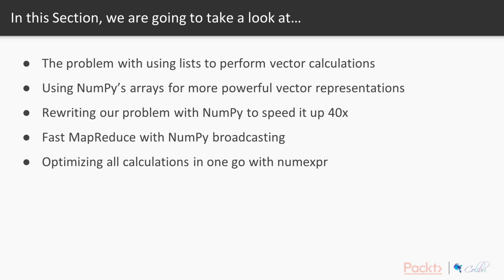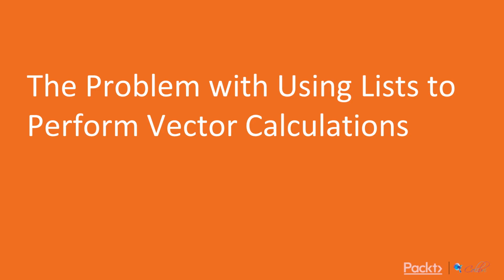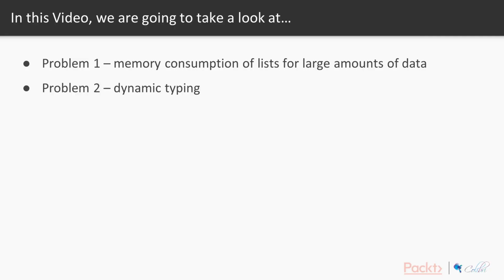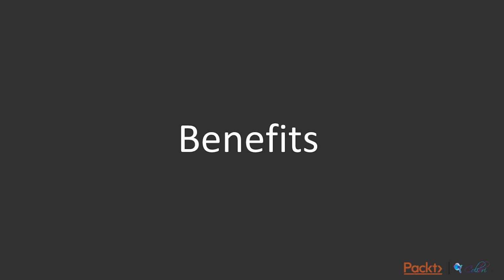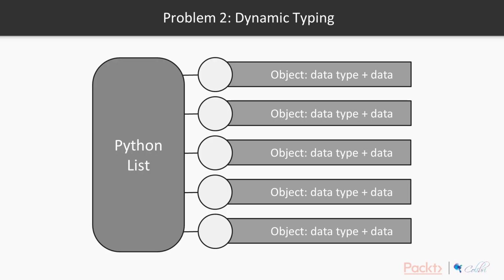Troubleshooting Python Application Development: Problem Using Lists Per Vector Calcu | packtpub.com